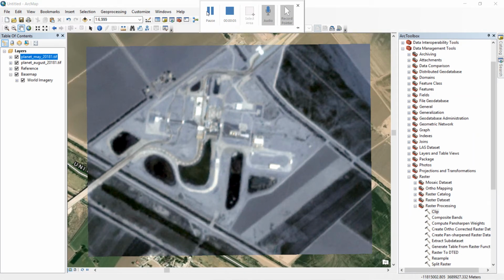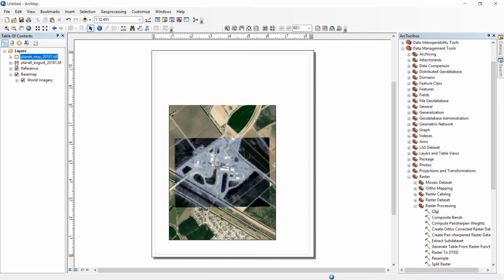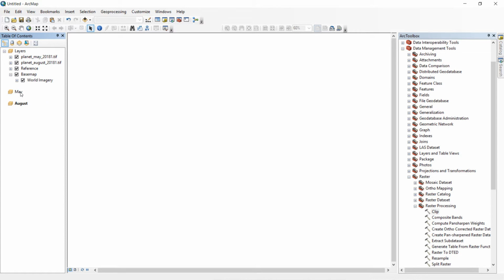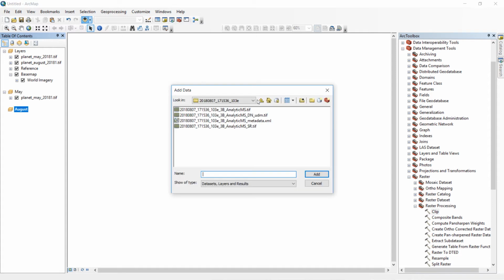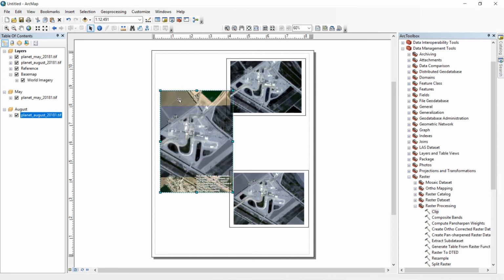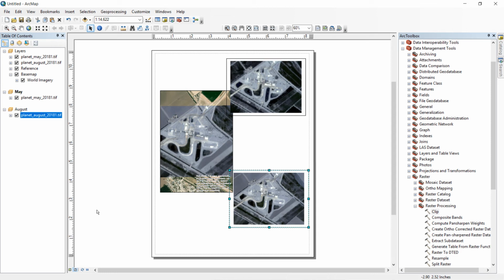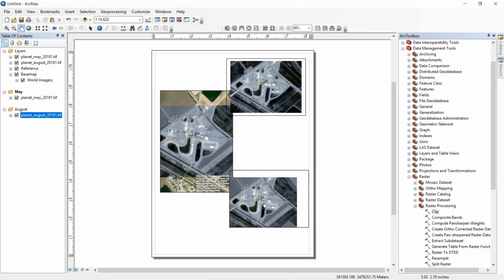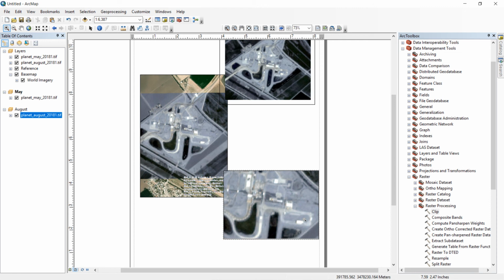Intro ArcMap: Handling Dataframes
How to add DataFrames, add content to them, and maneuver in Layout View.

I forgot one thing:  to activate a dataframe, right-click on its name and choose Activate!